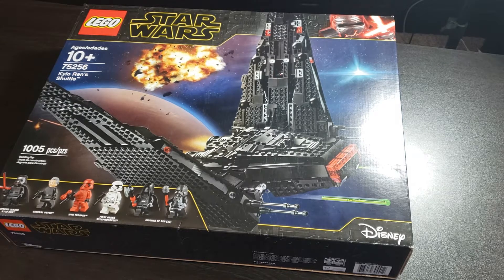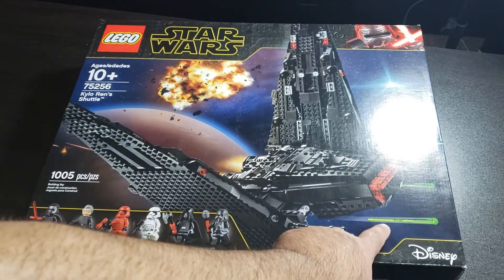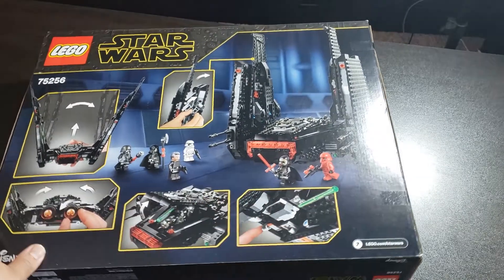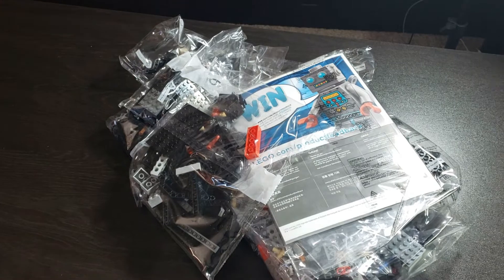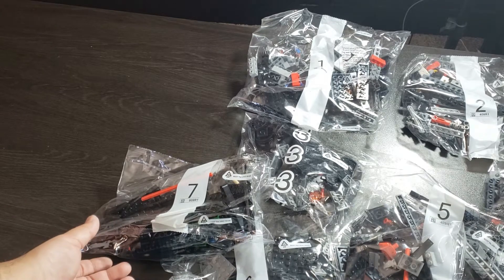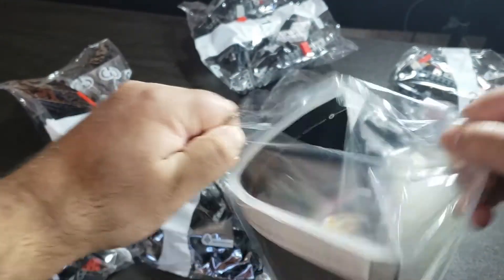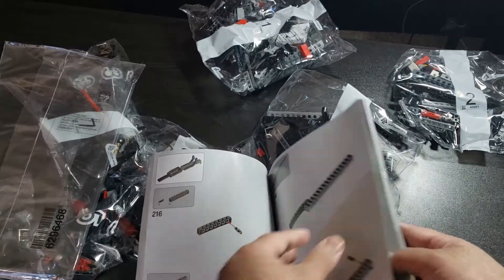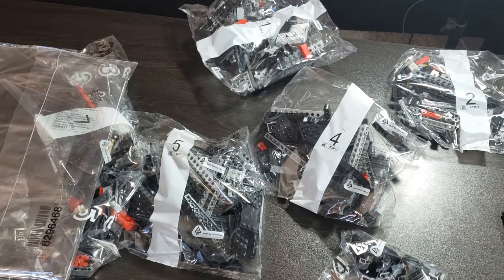Lego Star Wars Kylo Ren's Shuttle Unboxing 75256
In this video we will unbox the Lego Star Wars Kylo Ren's Shuttle. This is set #75256, comes with 1005 pieces and retails for $130 U.S. There are also 6 cool minifigs.